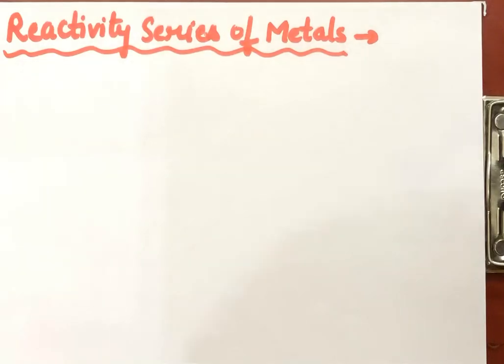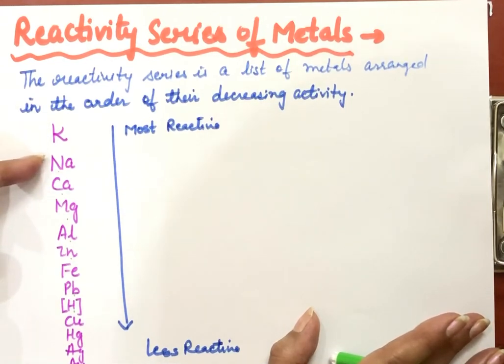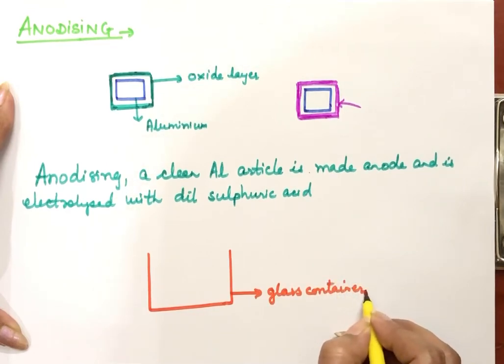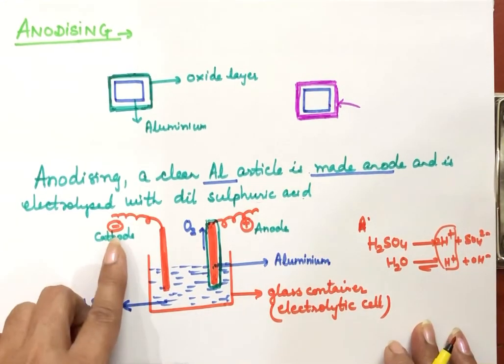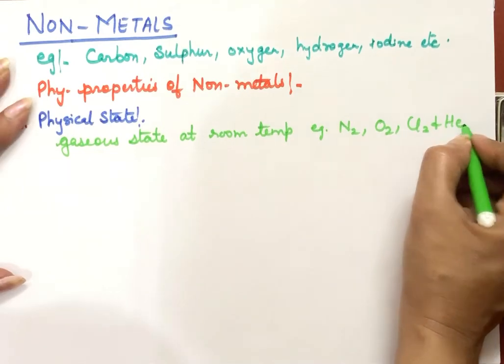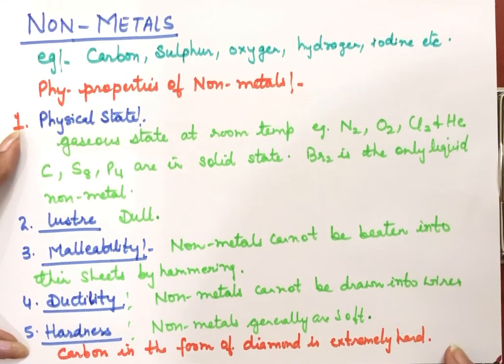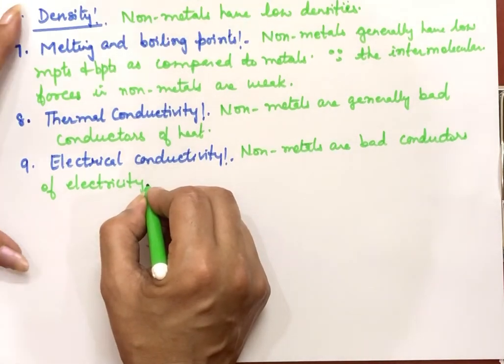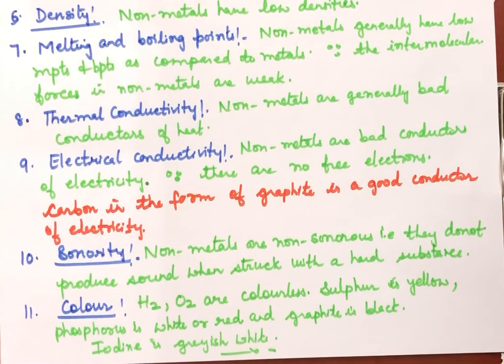Class 10 Activity Series of metals, Physical Properties of Non Metals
Activity Series of Metals, Physical Properties of Non Metals